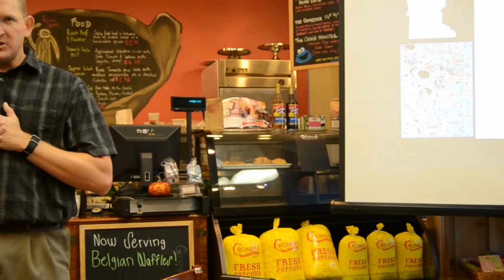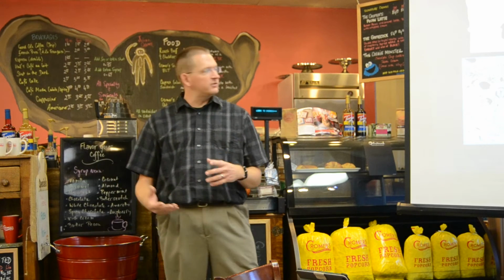Equinox Analytics Inc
Aaron Smith, president and founder of Equinox Analytics, talks about starting his company which specialize in Object Based Image Analysis of high resolution digital imagery.